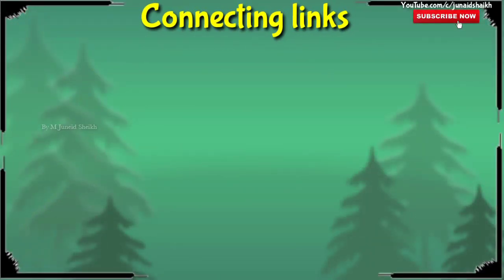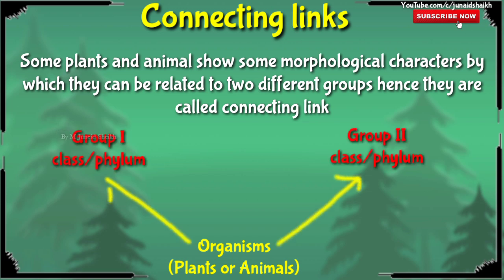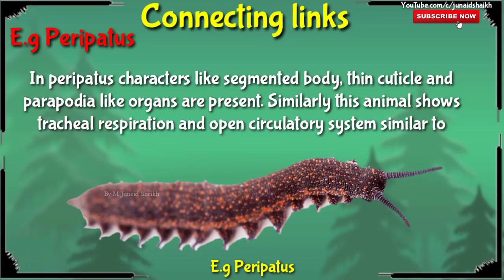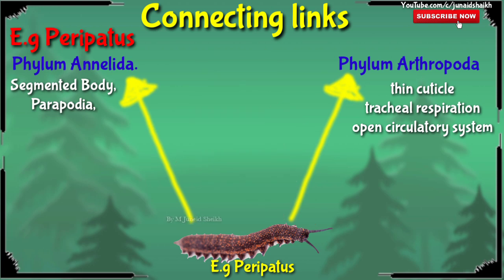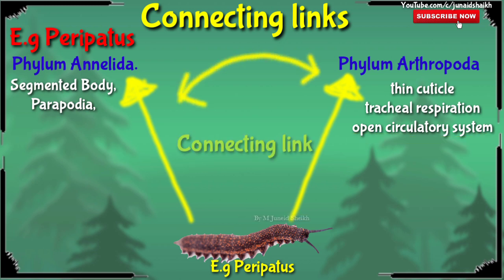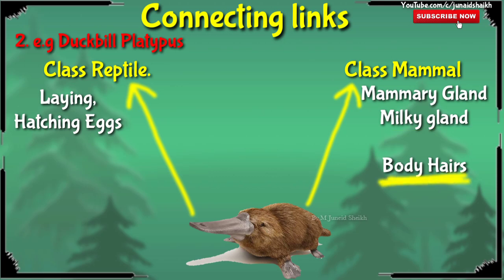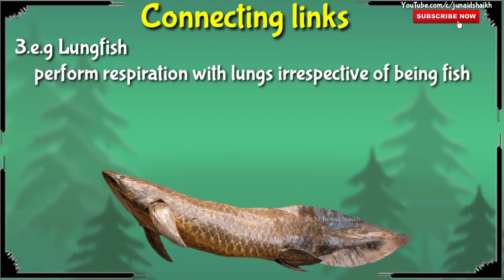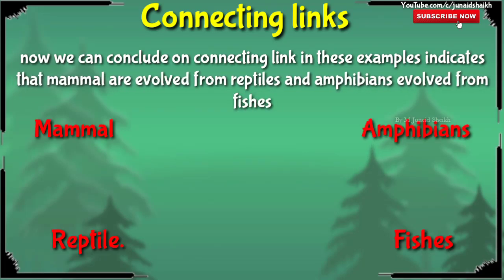Connecting Links Std 10 Unit 1 Heredity And Evolution (Maharashtra State Board)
Class 10 Unit 1 Heredity And Variation
Useful For MPSC and UPSC
 Connecting Links,
morphological and anatomical evidences
Useful Scientific Exam.